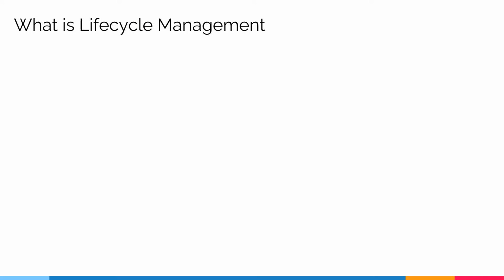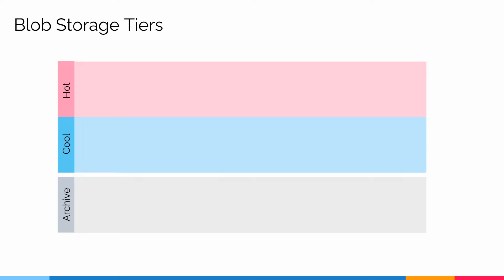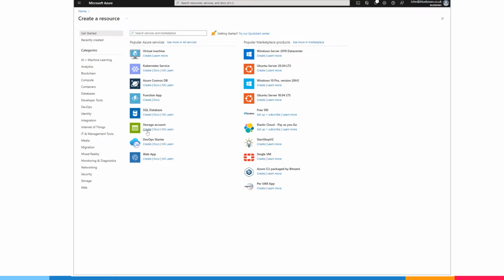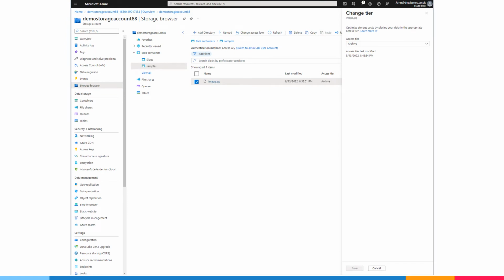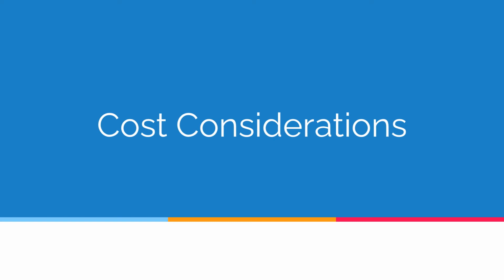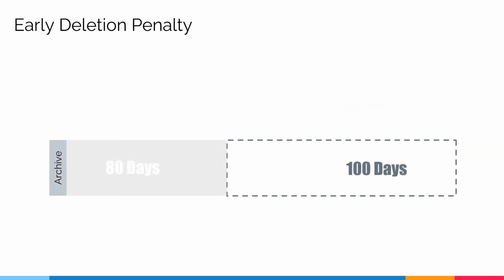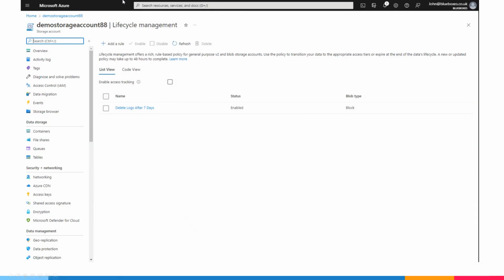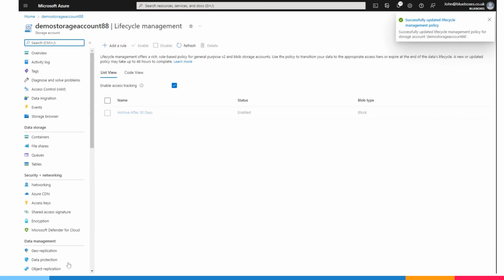AzureBacktoSchool2022 - Saving Money with Azure Blob Storage Life Cycle Management - John Kilmister